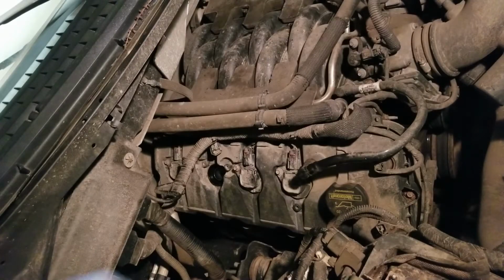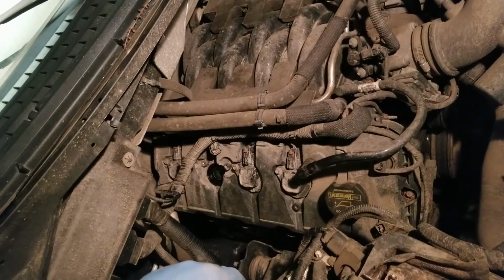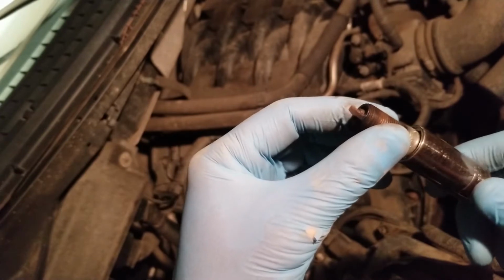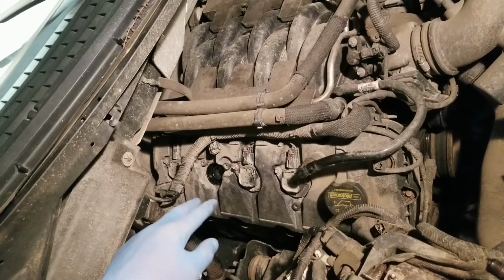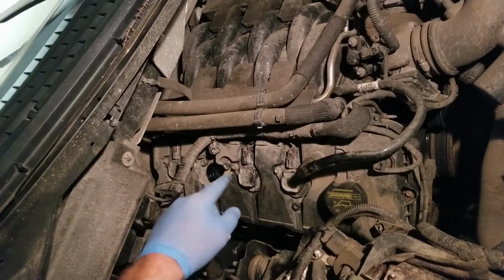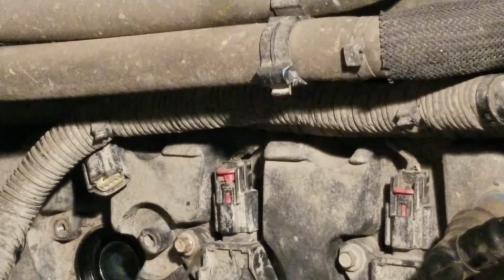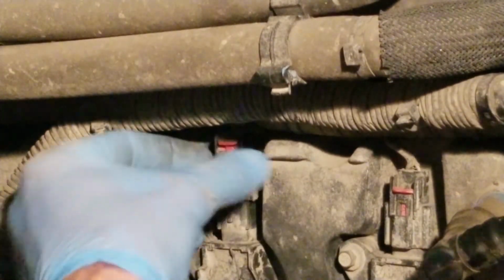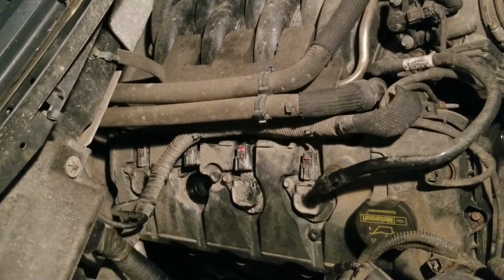Ford F150: P0303 error one possible fix...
Just a quick video on how to i ran the gas out of the truck to the point where i developed a bad miss.  Error Code P0303, here's how i trouble shot it and ended up fixing it with replacement plugs.  I also review how to remove the coil pack plugs.  I hope this helps someone...